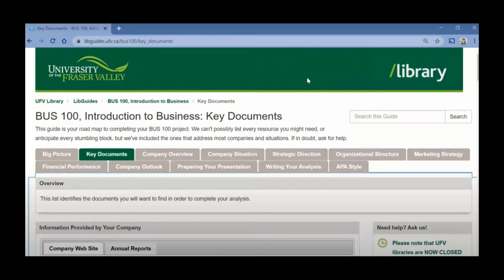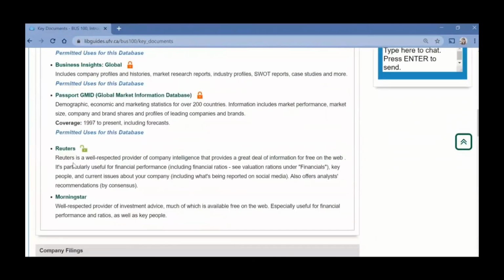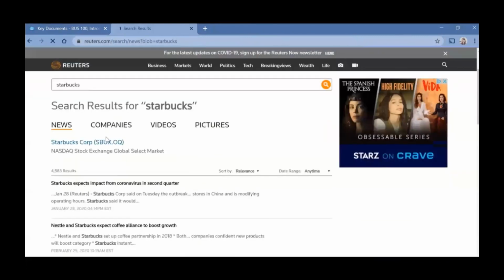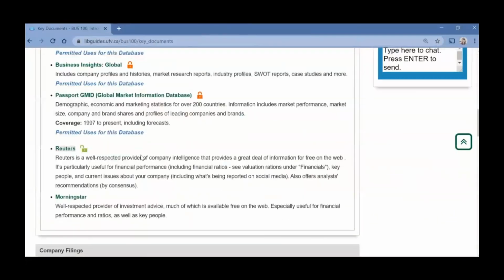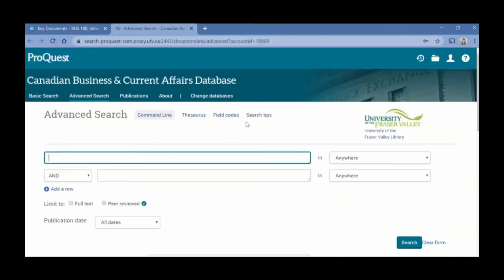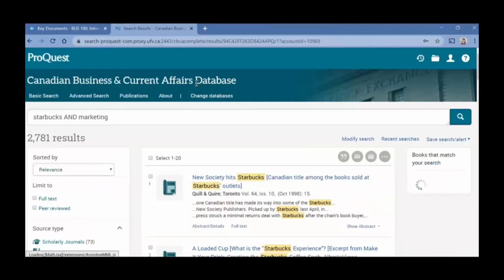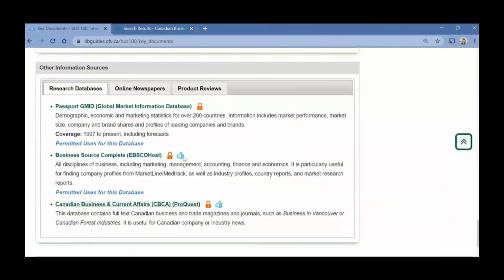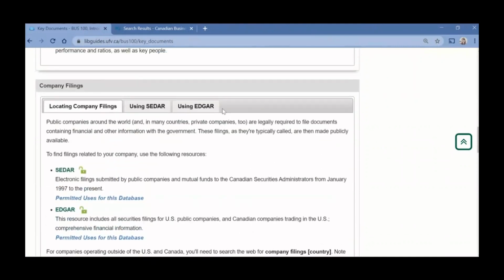Additional Sources, Reuters & CBCA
This video will be useful for BUS 100 students.
Among many resources available to you, this video will quickly highlight Reuters and CBCA (Canadian Business & Current Affairs) that may be useful for you. Check it out!